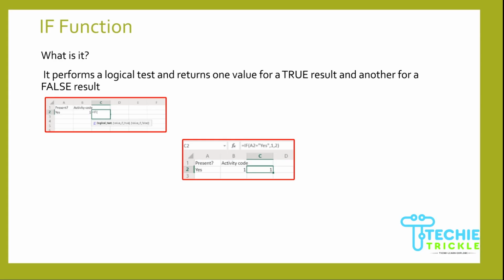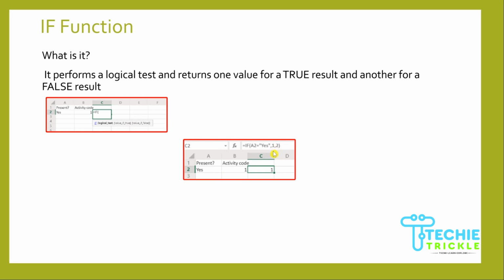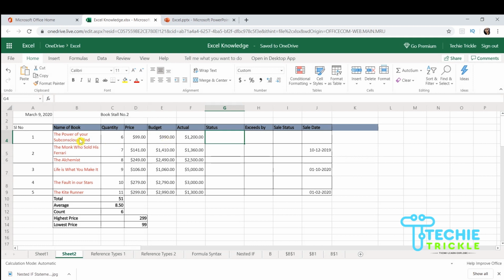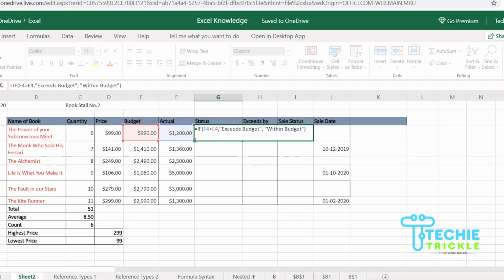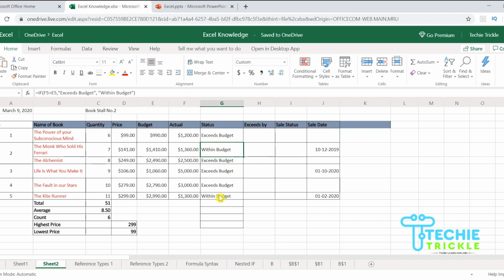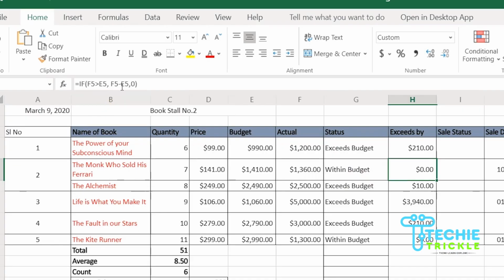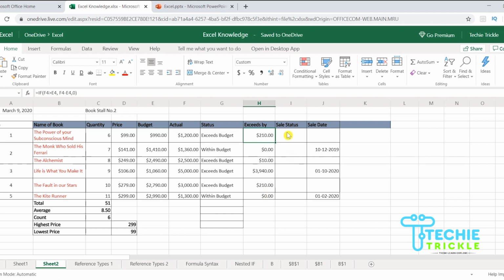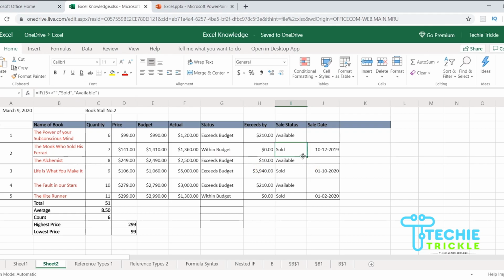Using IF in Excel (easy steps)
In this video I will show how to use IF statement in Excel with detailed example.